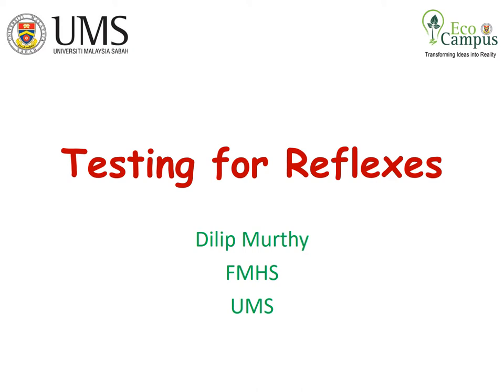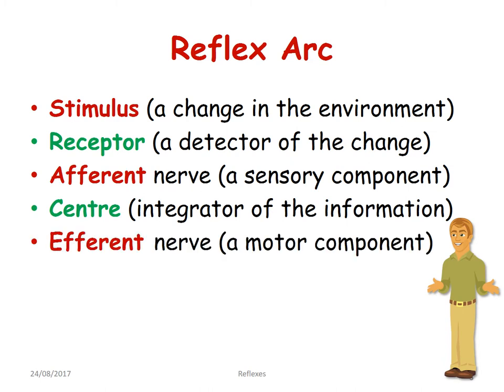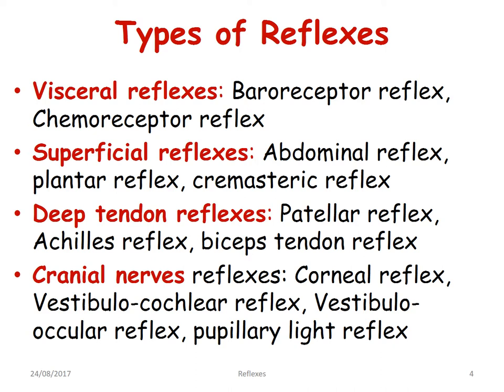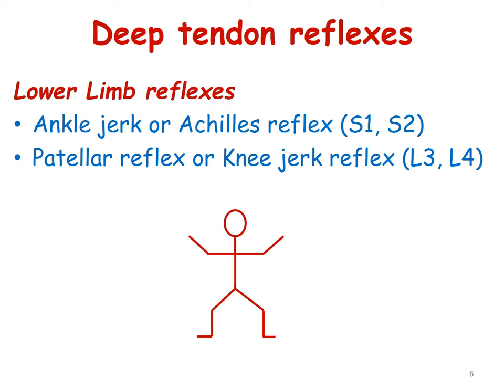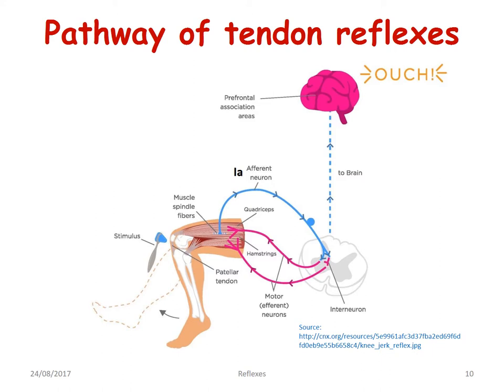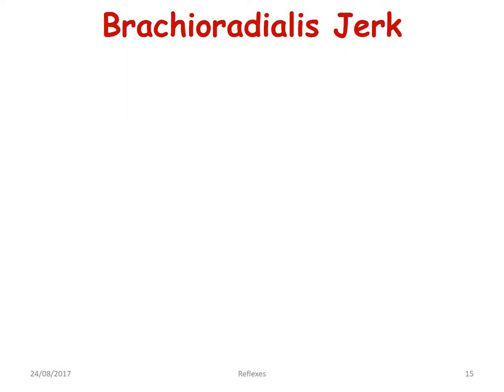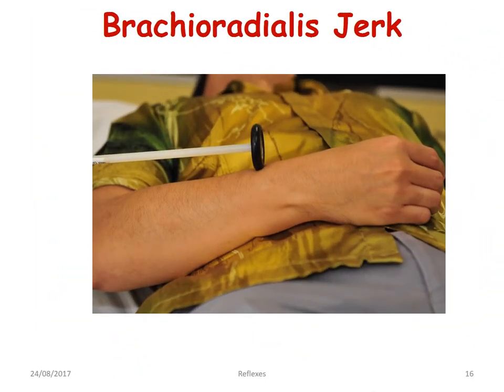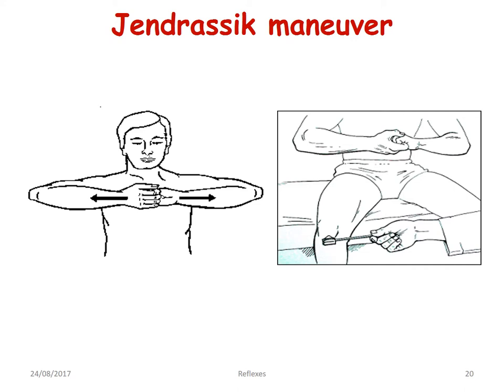Testing for Reflexes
UMS, This presentation is on How to Elicit the Neurological Reflexes and the neural circuit involved.